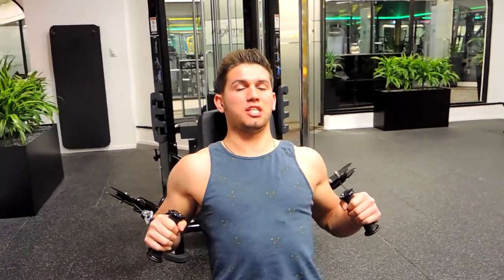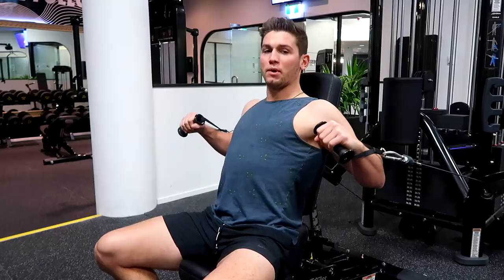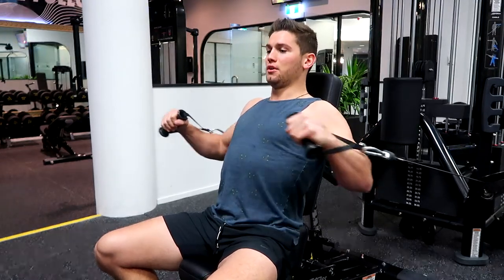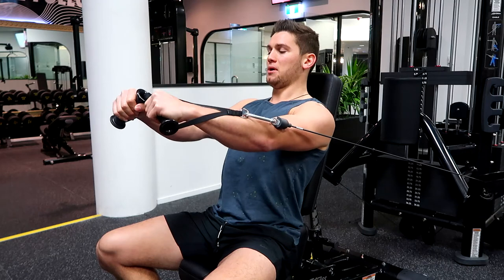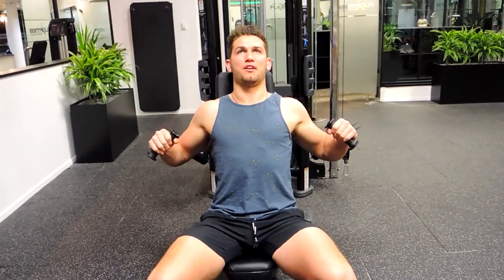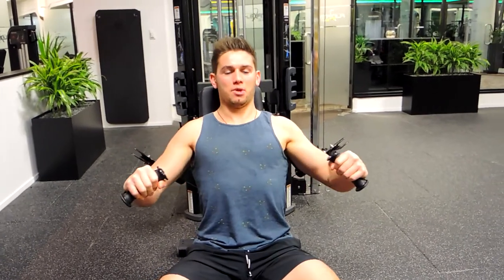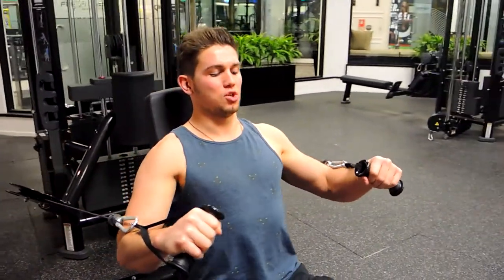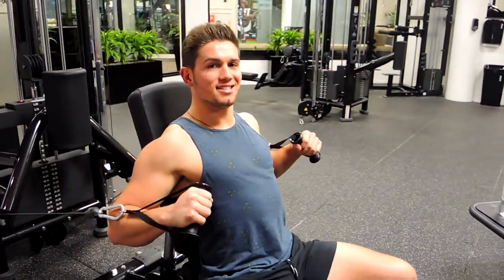Seated Cable Chest Press